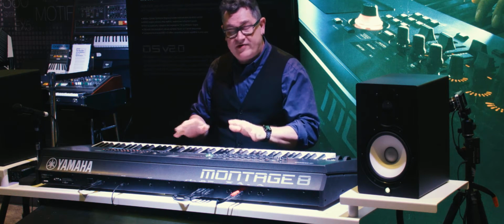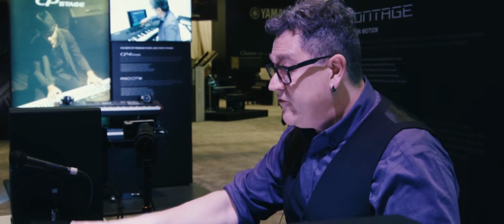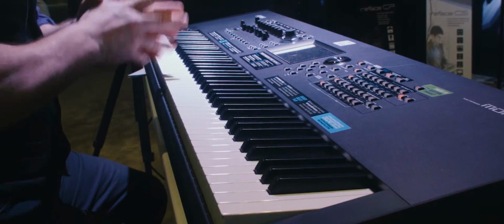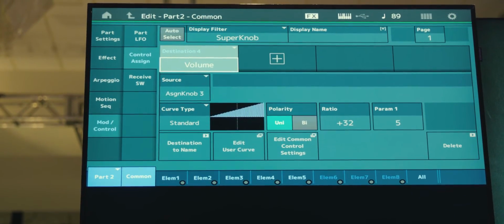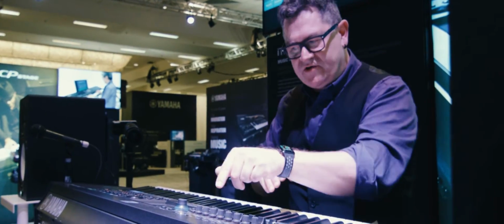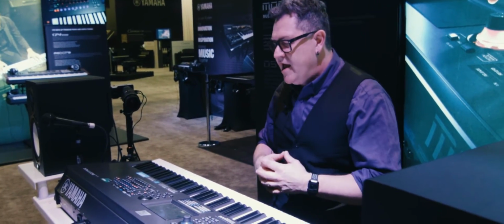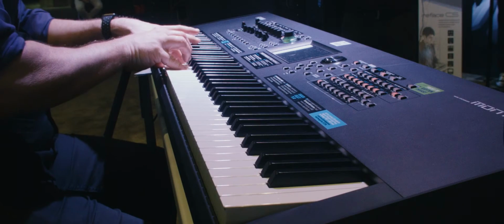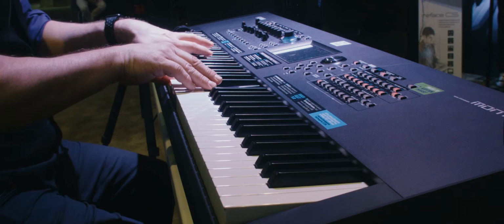NAMM 2018 | MONTAGE OS V2.O with Blake Angelos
Filmed live from the 2018 NAMM Show,  Product Specialist Blake Angelos delves deep into the new MONTAGE OS V2.0.

MOTIF Performance in Montage “Schmusin”: 01:00
MOTIF Performance “Meeting Point”, assign Super Knob and adding Drum Part: 02:00
New OS v2.0 Performance “CFX Stage”, adding string layer and Super Knob Control: 05:00
Adding choir layer to CFX Stage: 07:13
MOTIF Performance “Winds and Strings” merging with MONTAGE Performance “Orchestral Brass Swell”: 09:02
Adding Timpani: 10:46